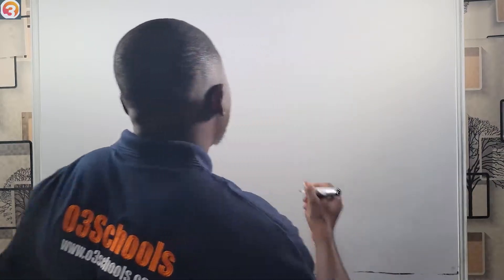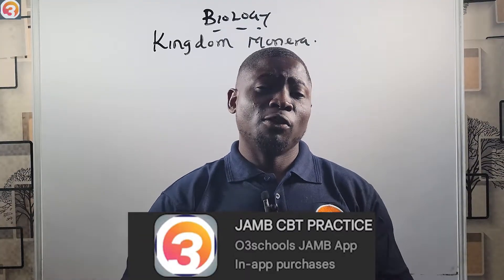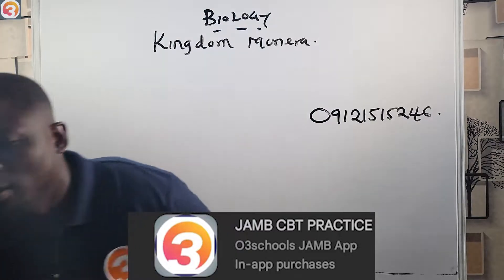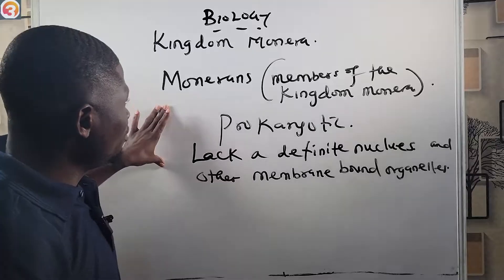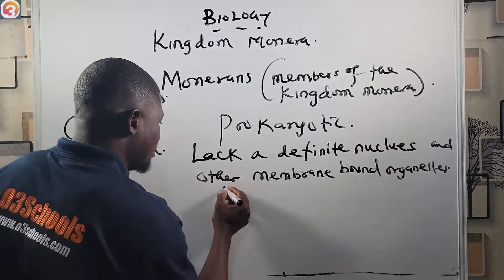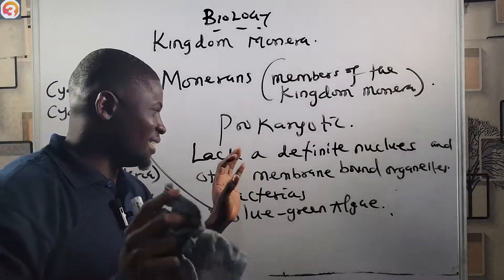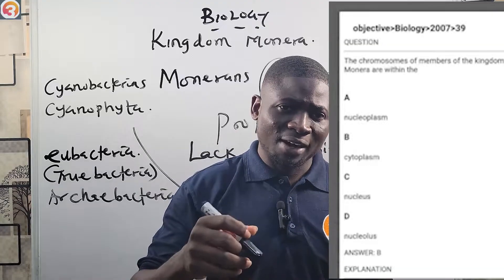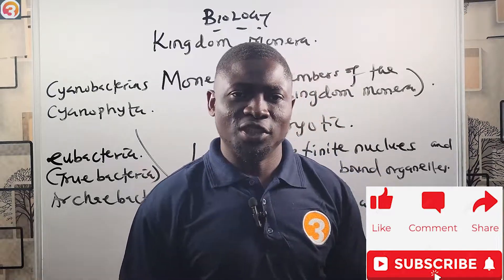JAMB Biology 2025 EP 6 - Kingdom Monera + Likely Exam Questions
This is the 6th Episode of our JAMB Biology Online Tutorials

In this episode, we learn about the kingdom Monera